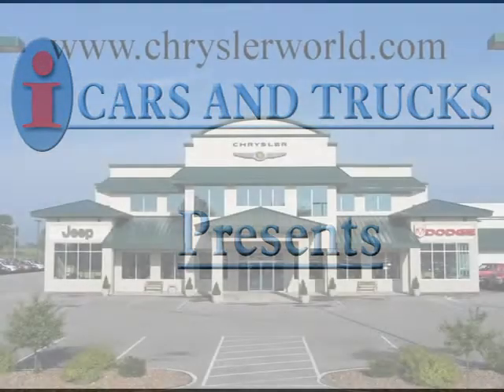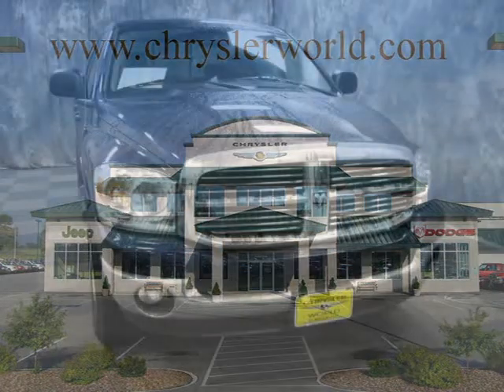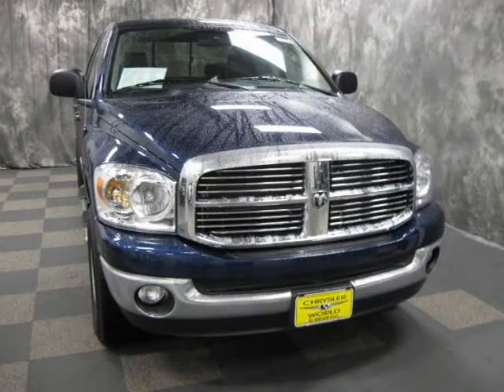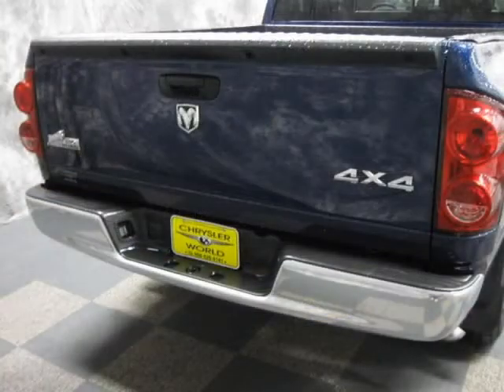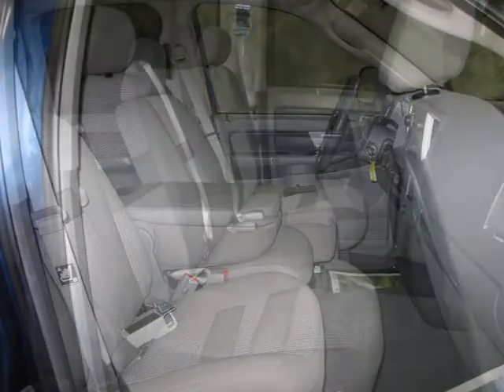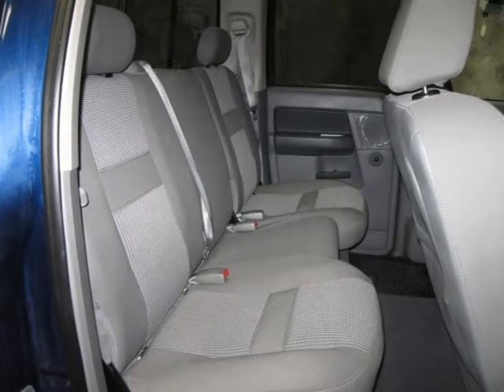2008 Dodge Ram 1500 Green Bay WI WI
Price: $ 26,990
Mileage: 19,271
Body Style: Pickup
Ext. Color:
Int. Color:
Engine: 4.7L
Drive Type: 4WD
Fuel Type: Gasoline Fuel
Doors: 4
Stock No.: 17056
VIN: 1D7HU18N38J131626